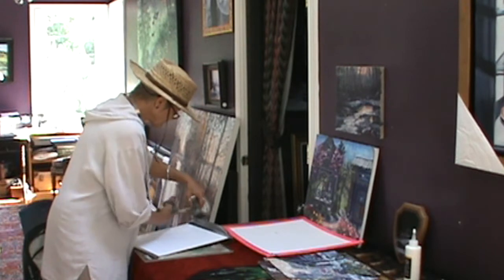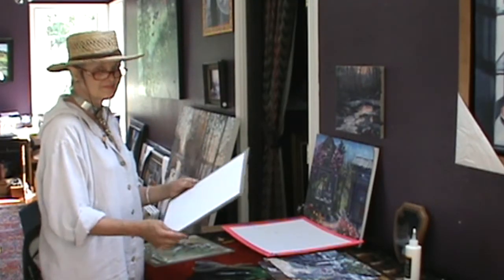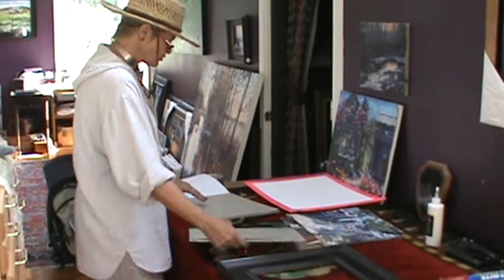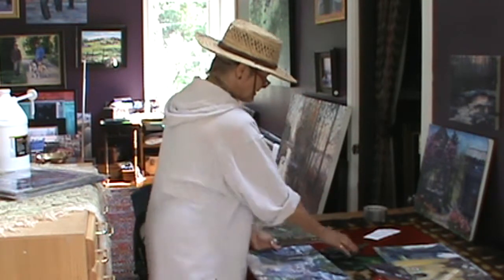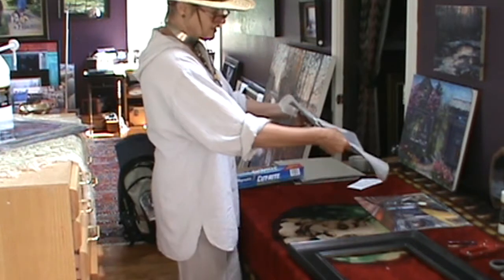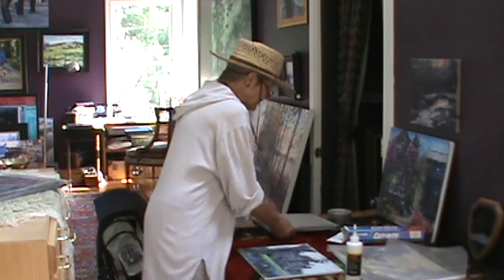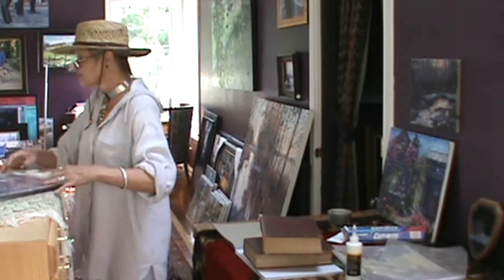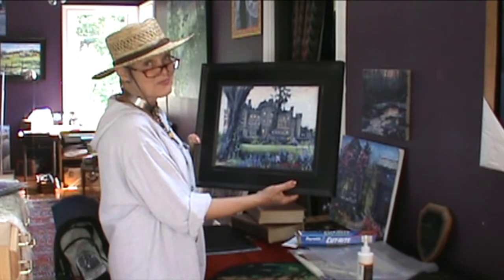Adventure-Artists.com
Video about preparing to Travel with Painting supplies to Europe